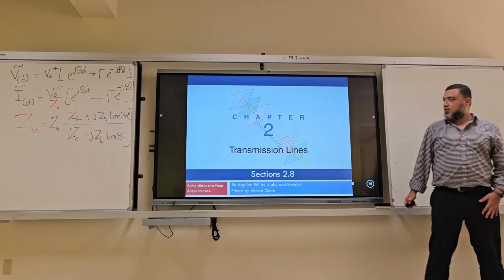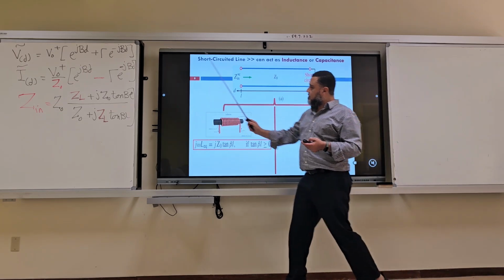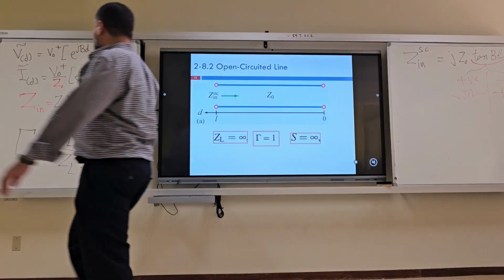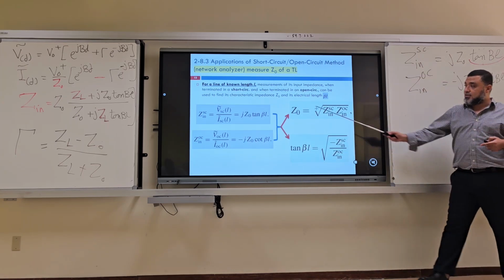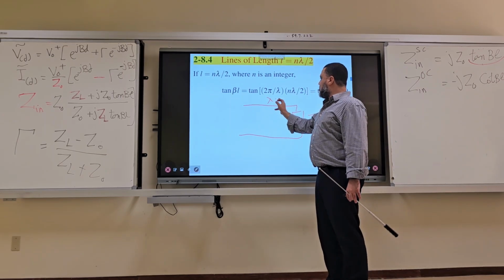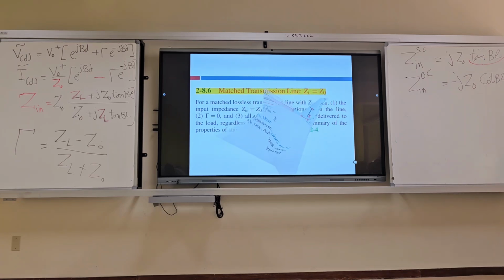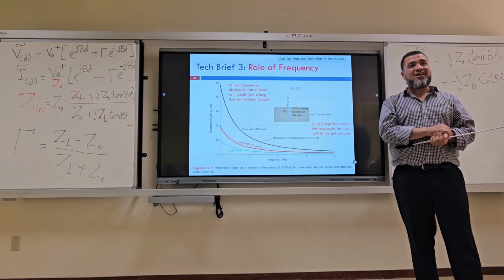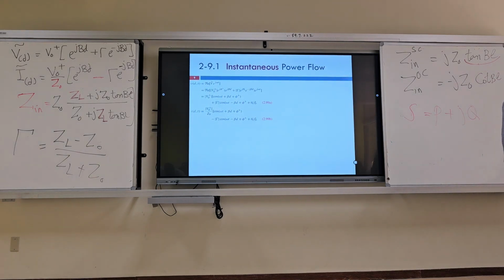Special Cases of Lossless Transmission Line (Sec 2.8)